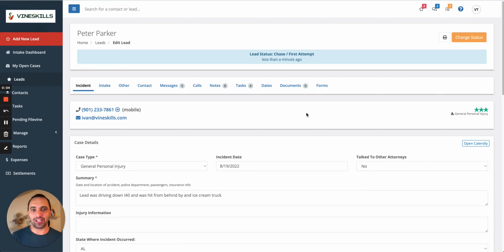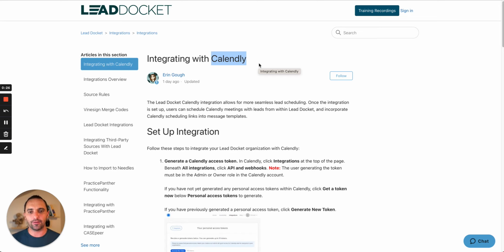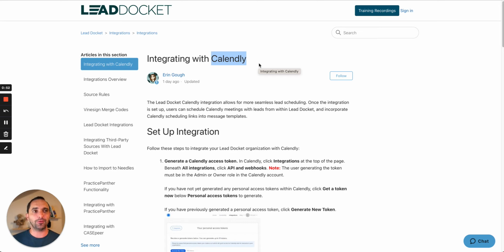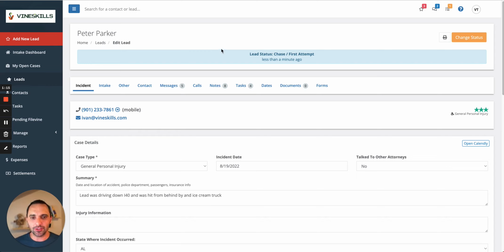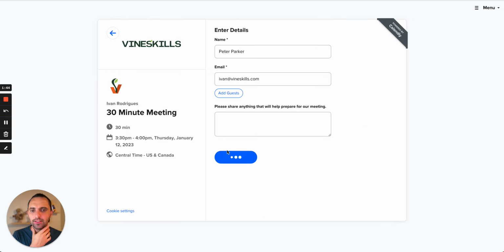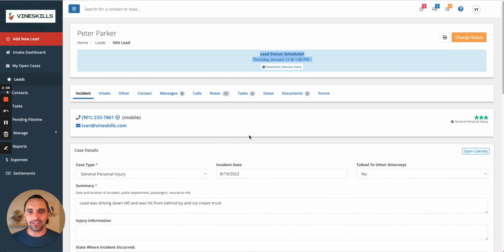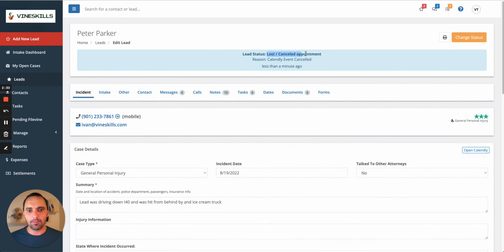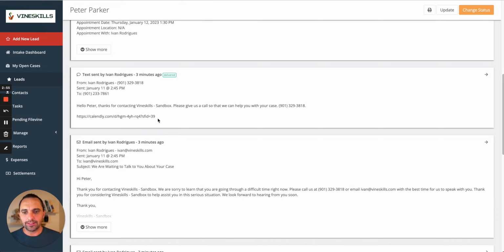Lead Docket + Calendly Integration Demo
A much-awaited integration is now live! You can now use your Calendly account from inside Lead Docket, allowing for several creative ways to schedule time with your leads.